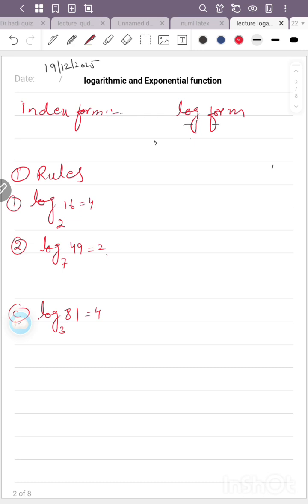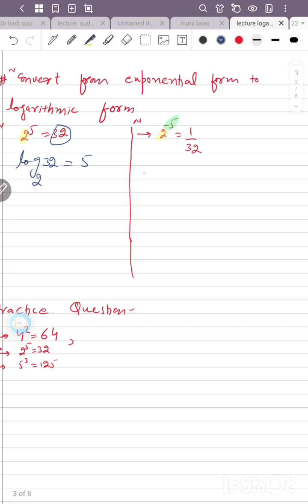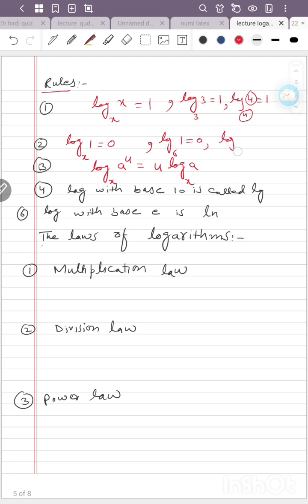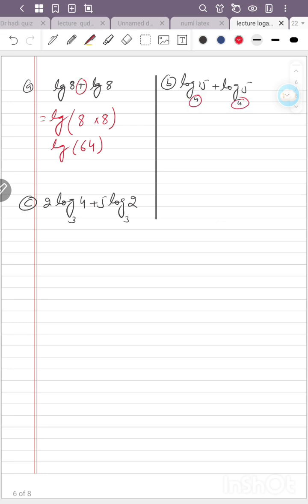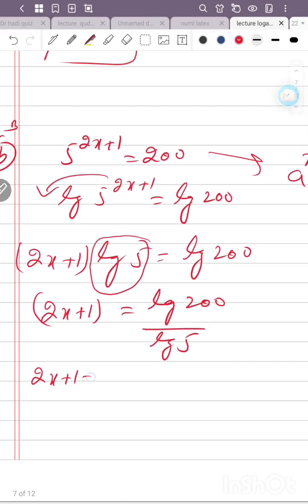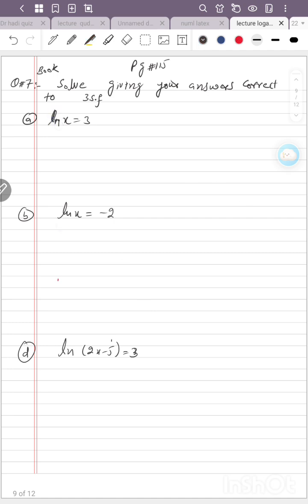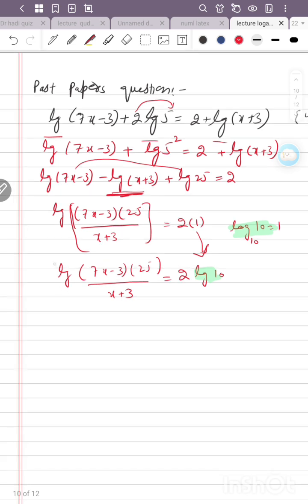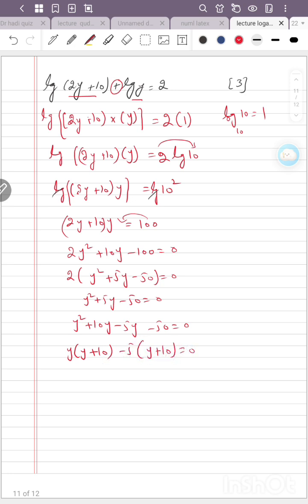Add math logarithmic and Exponential functions part1